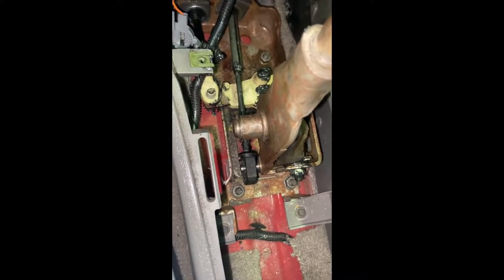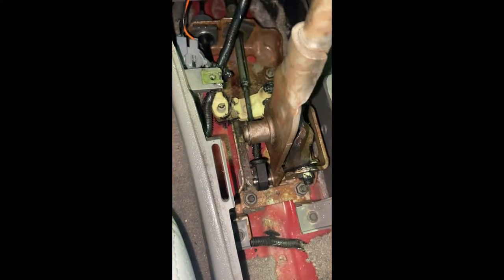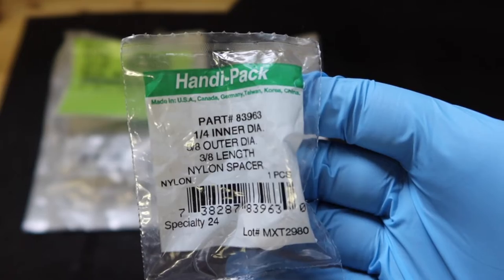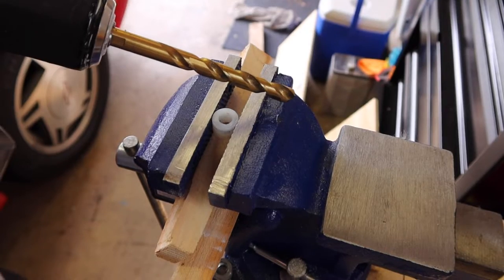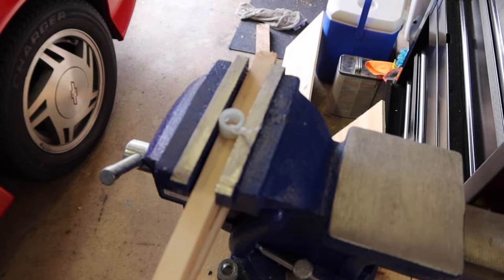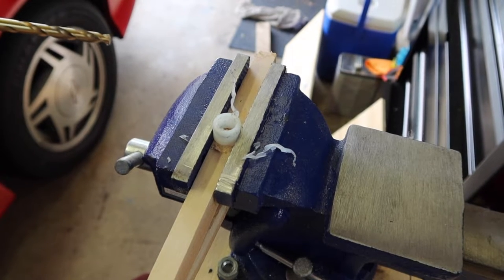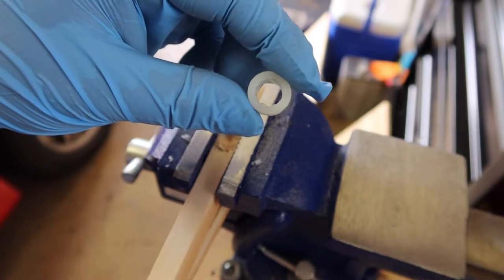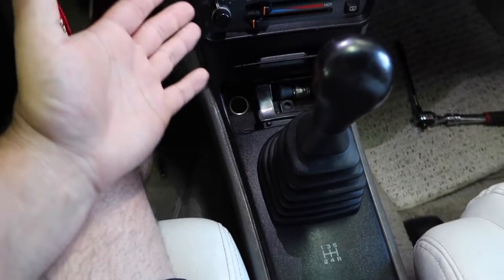HOW I FIXED MY SHIFTER 94Cav_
I came across a problem with my shifter. I was wondering why it was like rowing a boat!!

Music; Jeff Kaale- Cookie